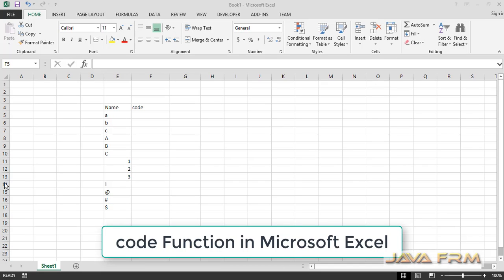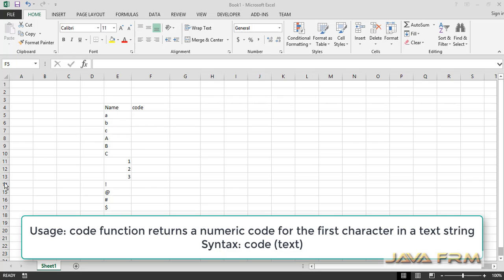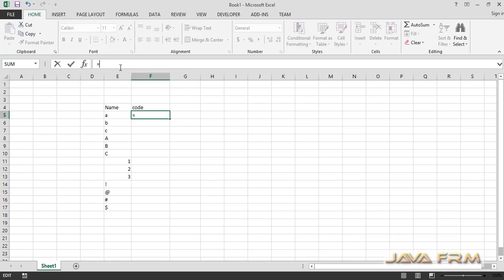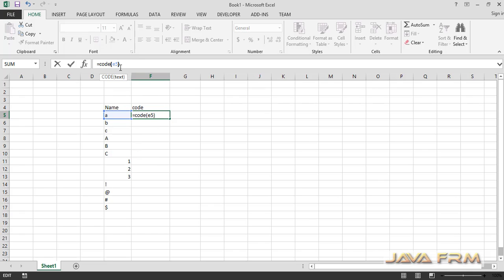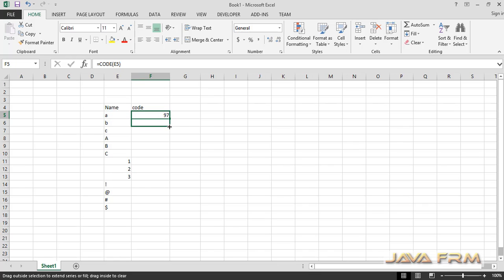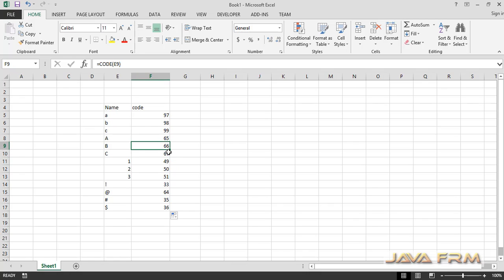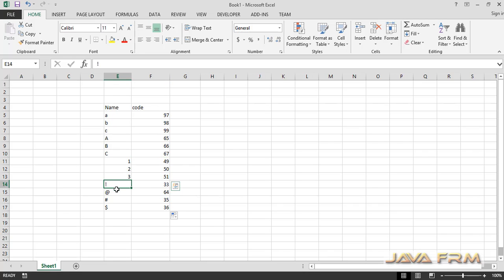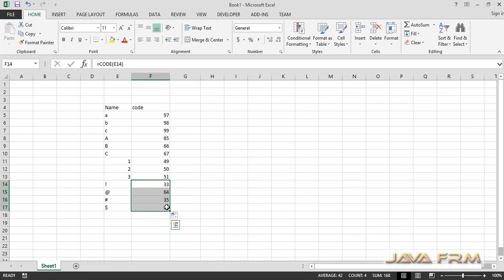Microsoft Excel Tutorial - code Function | Excel 2013/2016/2019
Usage: code function returns a numeric code for the first character in a text string
Syntax: code (text)